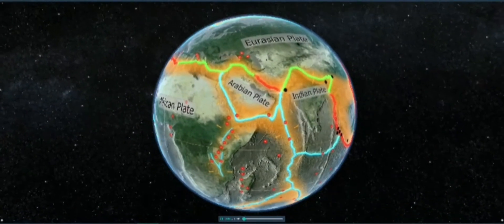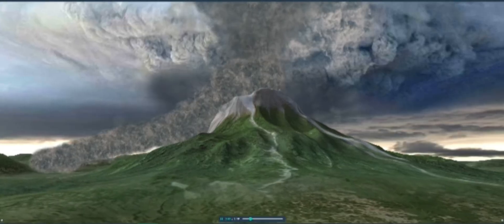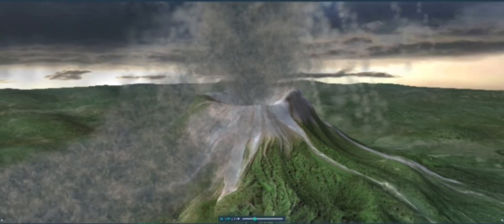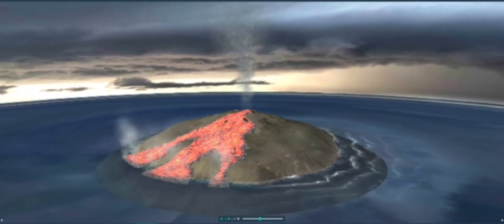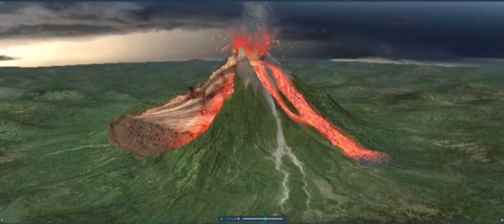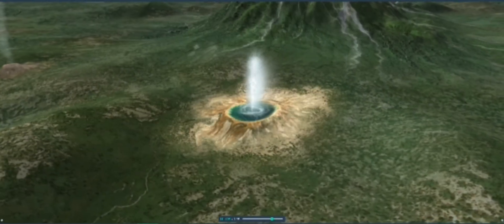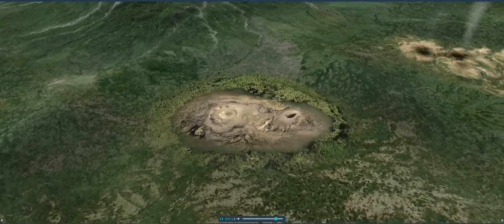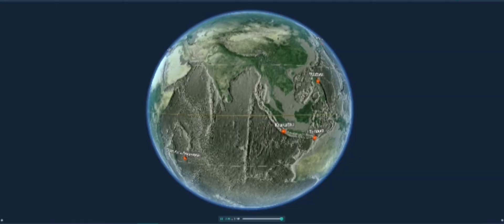Volcanic Eruption | Types Of Eruption: Explosive And Effusive | Theory Explained.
activity, explosive eruptions and effusiveeruptions. Explosive eruptions are characterized by gas-driven explosions that propels magma and tephra. Effusive eruptions, meanwhile, are characterized by the outpouring of lava without significant explosive eruption.